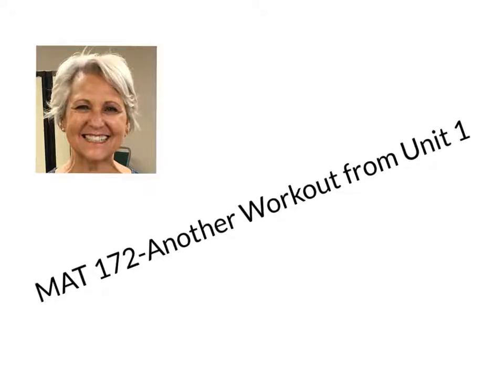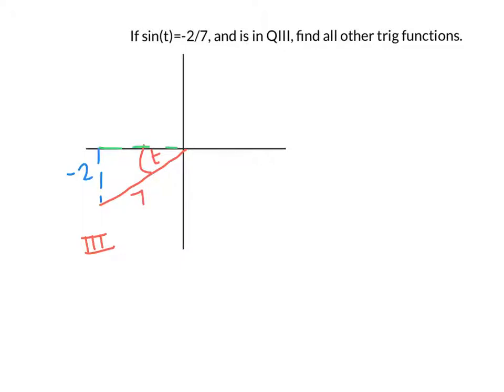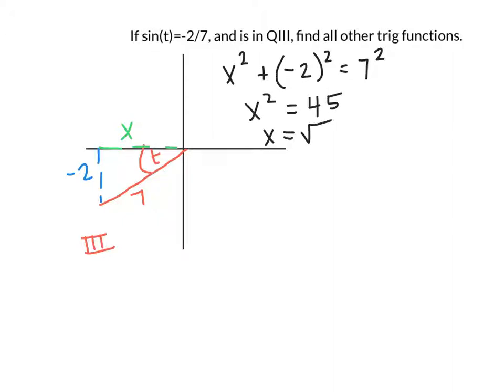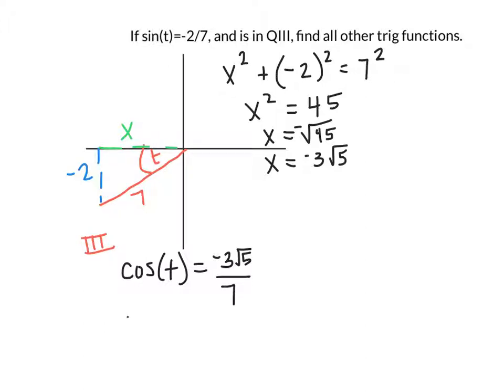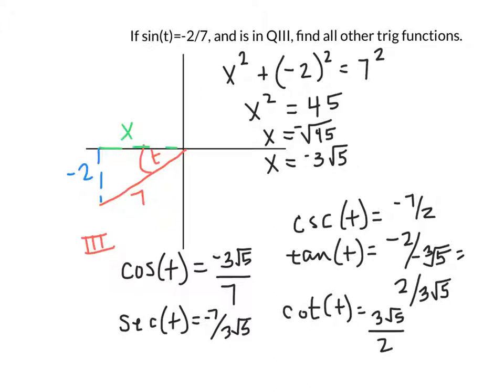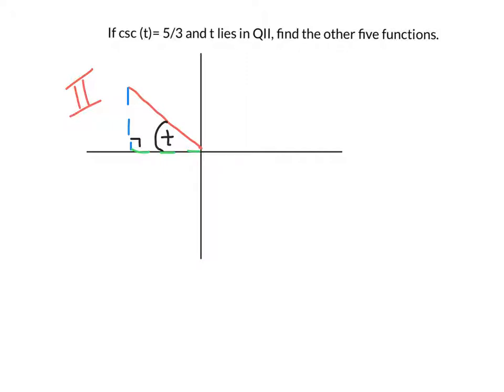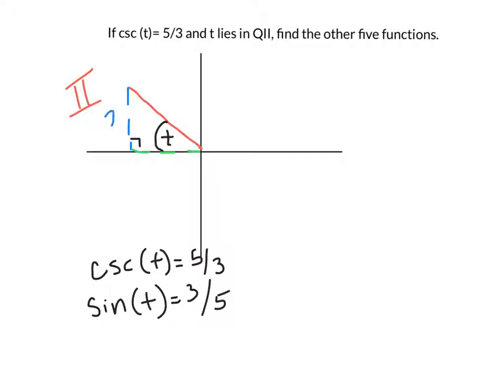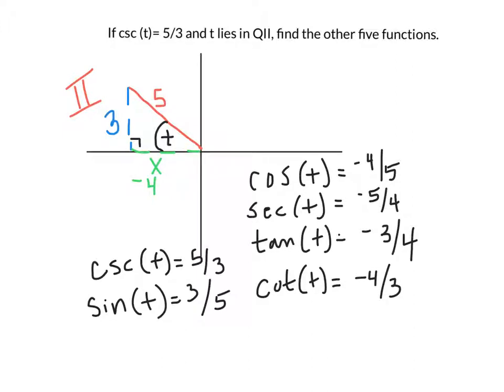A Few Workouts (2)